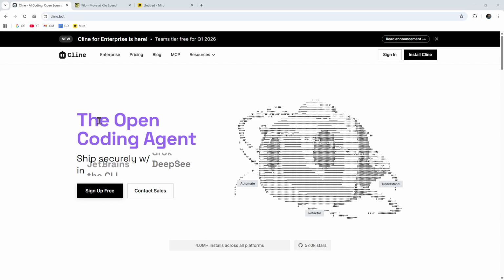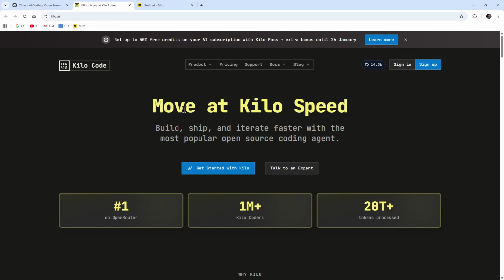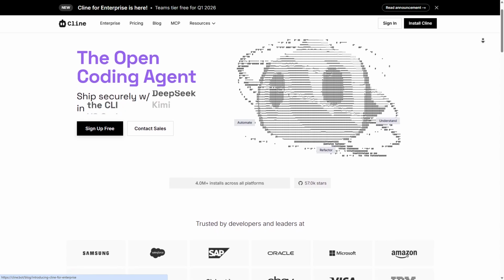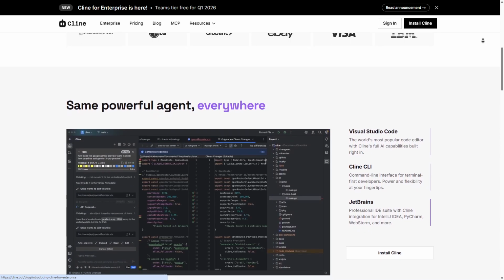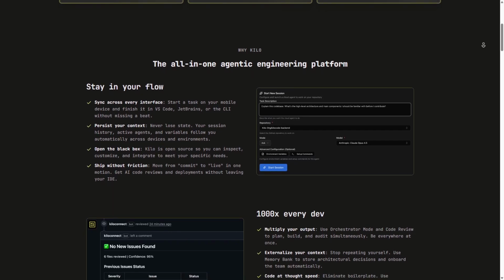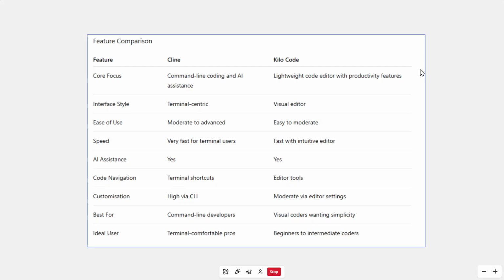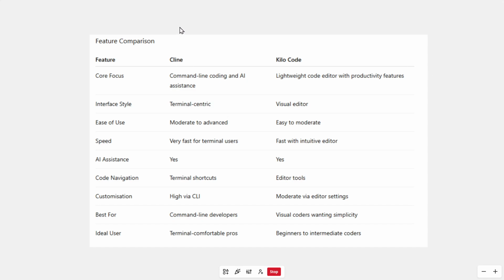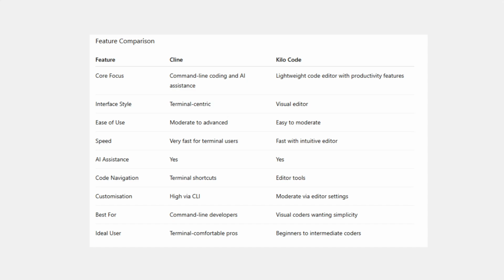Cline vs Kilo Code Which Coding Tool Is Better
In this video, we compare Cline vs Kilo Code to find out which coding tool is better for developers.

We review features, integrations, ease of use, and productivity benefits to help you decide which tool fits your workflow.

Welcome to Twiz! 💭 If you have any questions, drop them in the comments below.